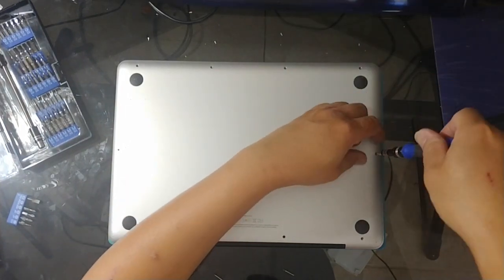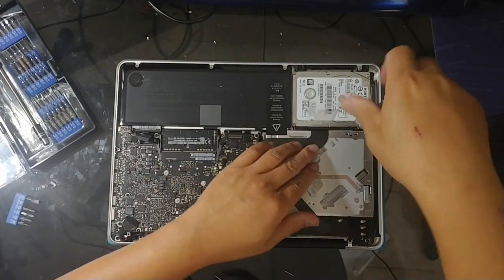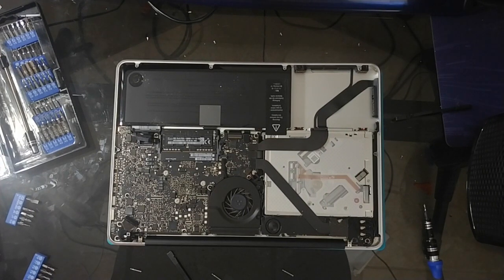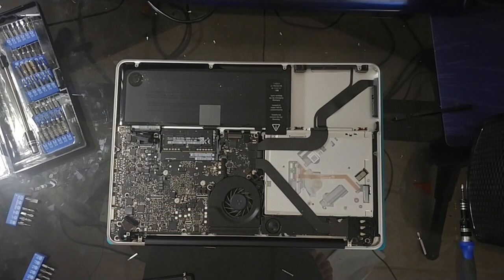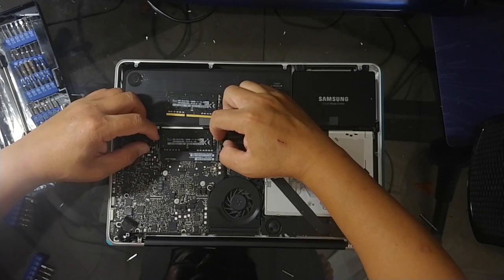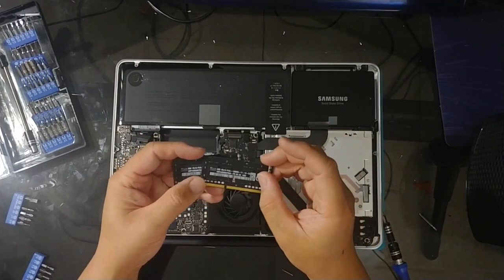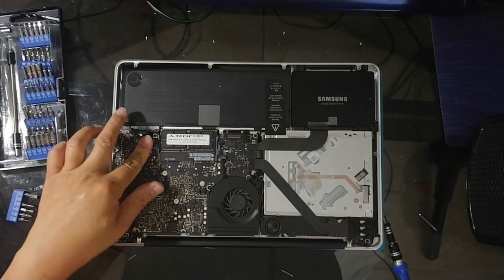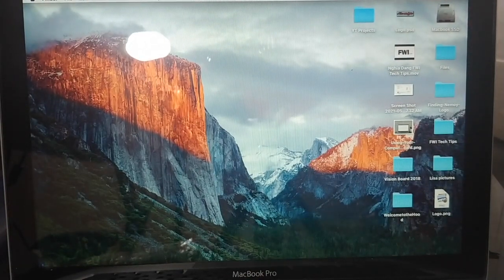Mid-2012 MacBook Pro: Upgrade in 2021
This video is about showing you how I upgraded my 2012 MacBook Pro to a SSD and 16 GB ram.

If your interested in purchasing the 16 GB Ram.
A-Tech 16GB (2x8GB) RAM for Apple MacBook Pro